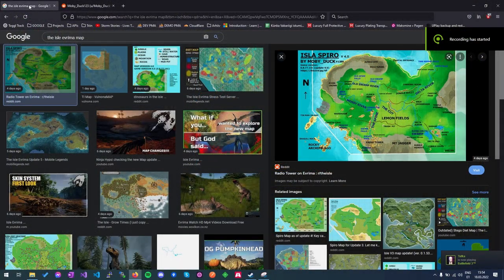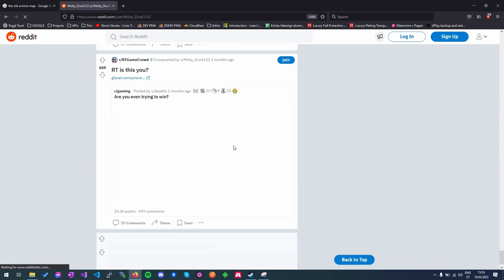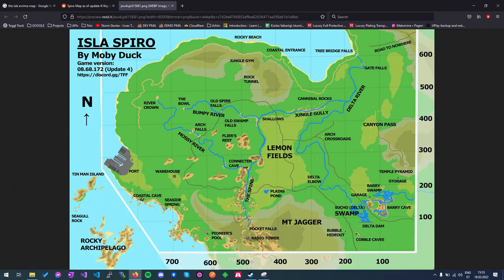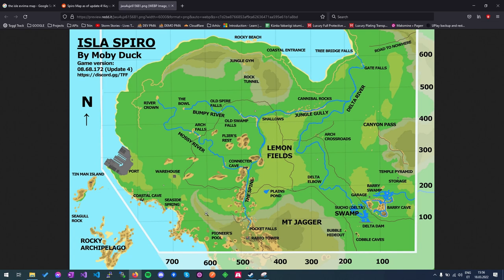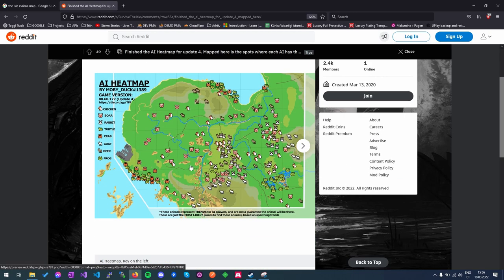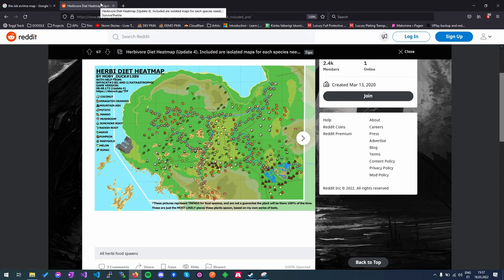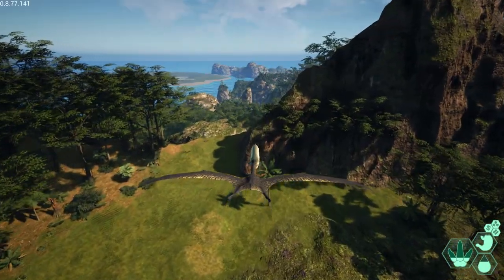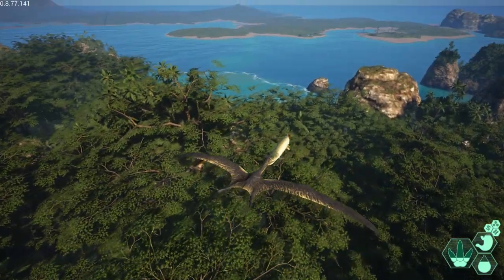The Isle Evrima UPDATE 0.8.77.141- GOOD GUYS GET EATEN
Hey guys, glad to have some response in my last video, you really made my day :)

As promised here are the asset location coordinates
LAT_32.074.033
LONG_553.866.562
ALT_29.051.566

A great find on this Reddit page, where you guys can also check out some useful maps (i'll explain in the video)